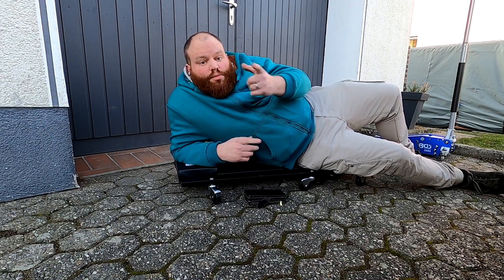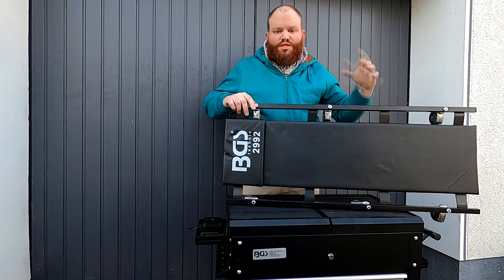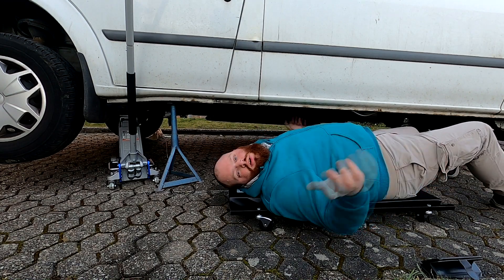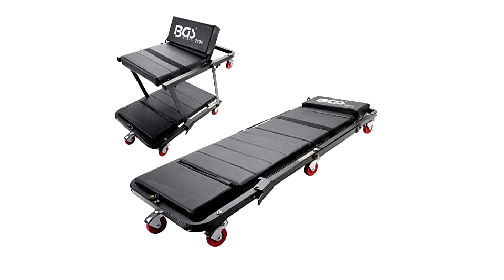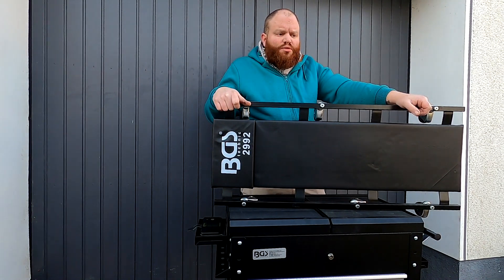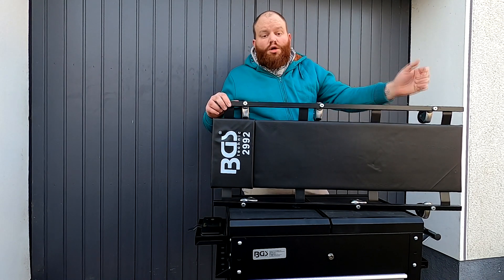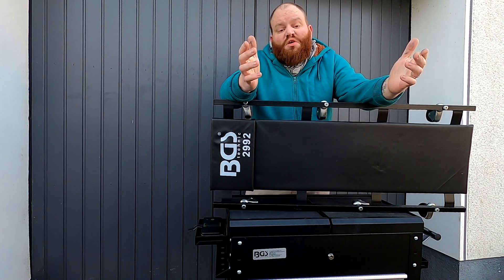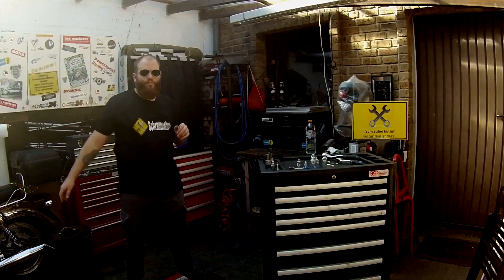Episode 236: BGS Werkstatt-Rollbrett 2996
Link zum BGS Rollbrett 2992
Link zum BGS Werkstatt-Rollbrett mit Licht 2996
Link zum BGS Sitz- und Liege-Montageroller 2995

Mein Kamera Equipment:

Digital Kamera Canon SX540 für Zoom und Kamerafahrten

Gopro Hero 8 für Präsentations-Aufnahmen

Gimbal Hohem iSteady Pro 2

Wireless Mikrofon Fotowelt Air:

Lavallier-Mikrofon Boya
DJI-Spark Drohne

Für dich verändert sich der Preis nicht. Diese Provision geht nicht auf mein Konto und dient nicht meiner Bereicherung. Werkzeuge die ich vorstelle werden in regelmäßigen Abständen in kleinen Gewinnspielen verlost. Ich denke ihr habt Verständnis dafür, dass ich auch wenn ich mal keinen Werkzeug-Hersteller als Sponsor auftreiben kann, dennoch Content für meinen Channel haben möchte. Bisher sind dadurch nur hohe Ausgaben für mich privat entstanden. Gruß Euer Sebi ;)